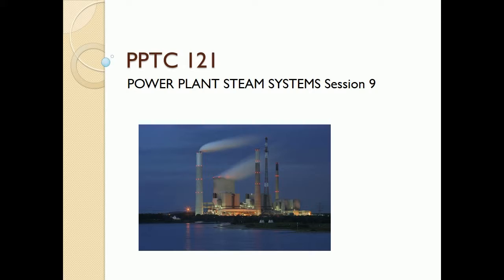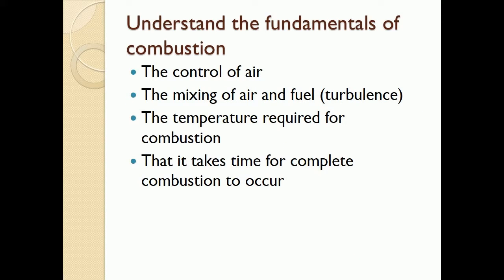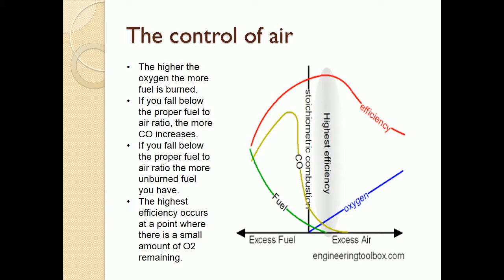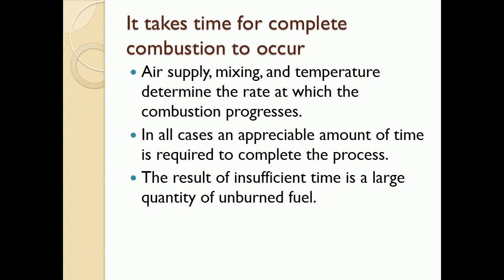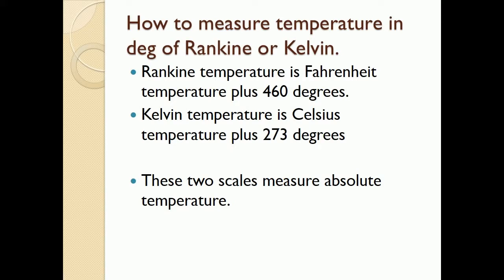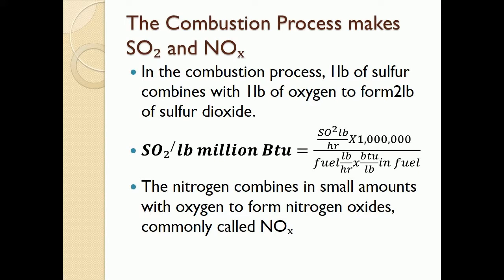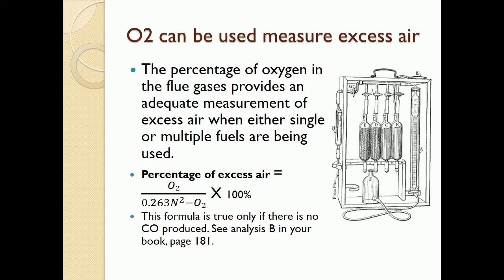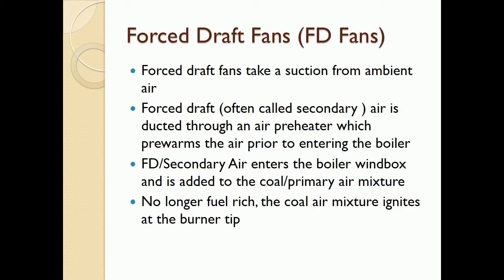PPTC 121 Session 9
Combustion